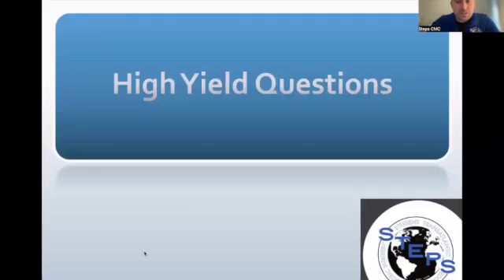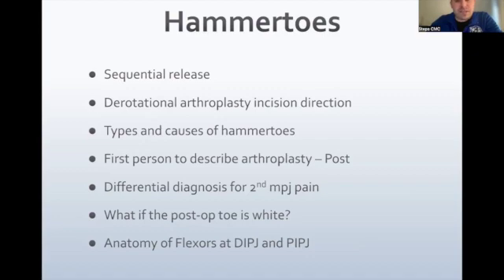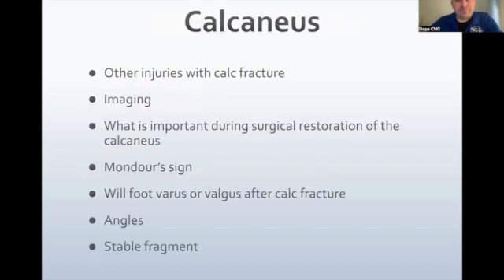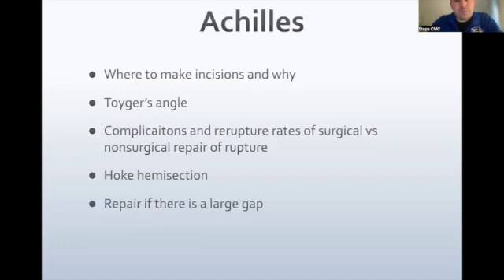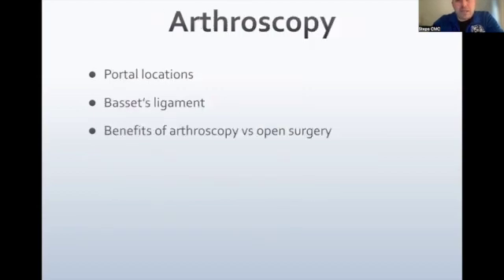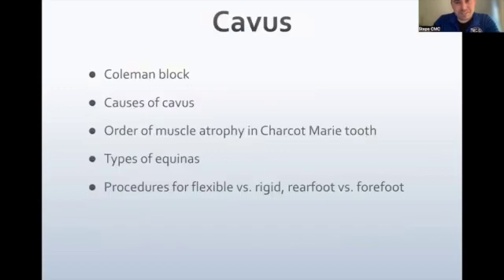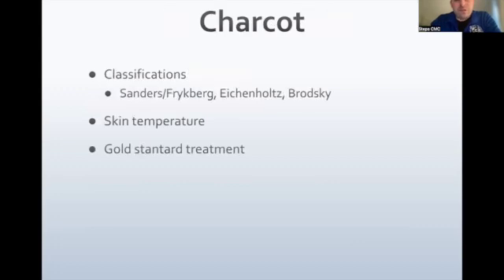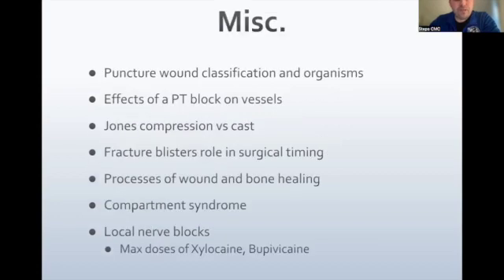Boards Prep Crash Course and Interview Prep for High Yield Questions-2023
Need some last minute, high yield topics to review before your boards and interviews in your Fourth Year of podiatry school... We have compiled some topics to review before boards day and to start your prep for interviews in the weeks that follow.   [The American Podiatric Medical Licensing Examinations (APMLE) Boards Part II].  Use this to go through, pause, screenshot, and study the high yield topics you will see appear in the boards and residency interviews.

Locations: Cleveland, Ohio & San Francisco, California

The information in this video is not intended and does not imply to be a substitute for professional advice or treatment.  All information given is for generalized information only and does not replace treatment or discussion with a health care provider.  If you have any conditions needing addressed, please consult a professional health care provider.

0:00 Introduction
1:07 Antibiotics
1:36 Matrixectomies
3:17 Hammertoes
4:33 Bunions
5:07 1st MPJ Fusion
5:33 5th metatarsal
5:55 Midfoot fusions
6:33 Calcaneus
7:48 Talus
8:39 Achilles
9:42 Ankle sprain
10:05 Ankle fractures
11:38 Arthroscopy
12:29 Coalitions
13:14 Flatfoot
14:50 Cavus
15:34 External Fixation
16:56 Osteomyelitis
17:27 Charcot
18:32 Congenital
19:10 Non-invasive Vascular
19:59 Misc.